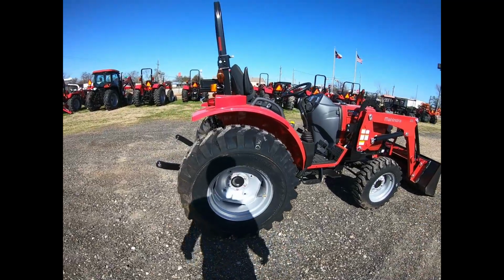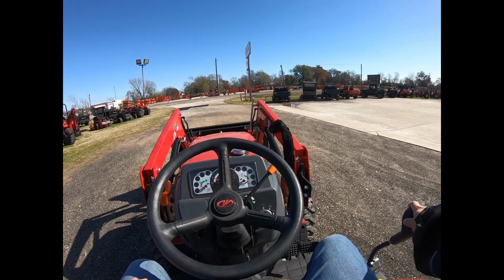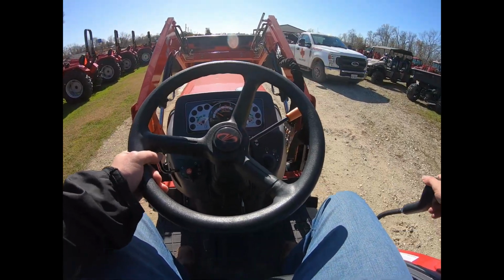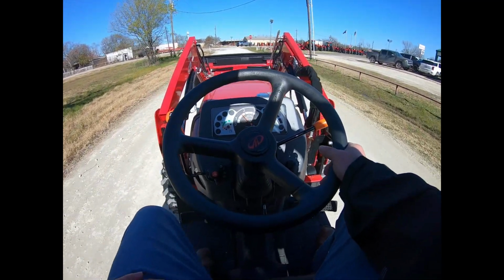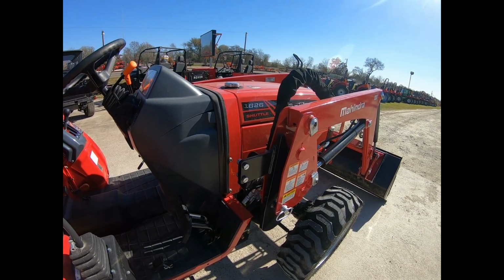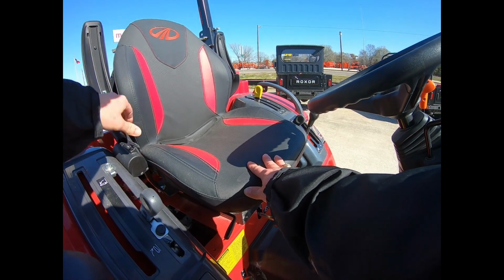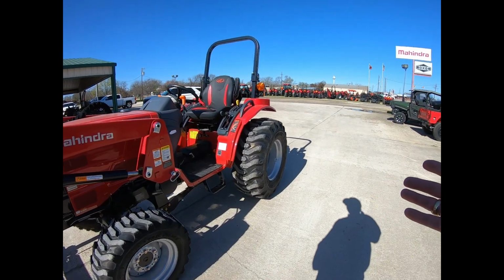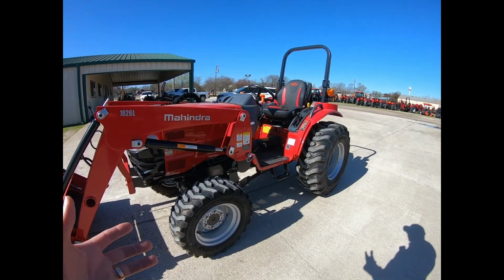2023 Mahindra 1626 Shuttle W/1626L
This is a walk around and demonstration of the Mahindra 1626 26HP 4WD W/1626L Loader